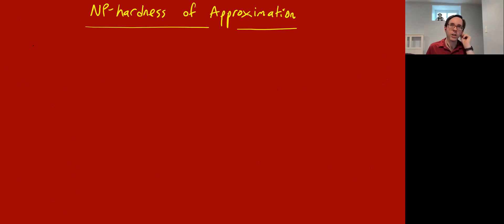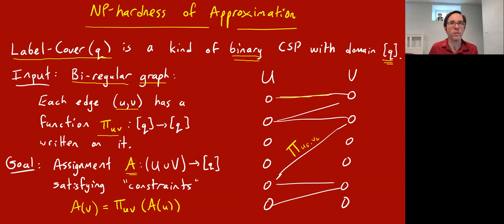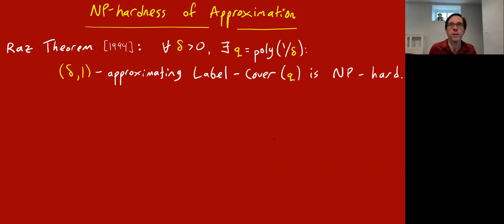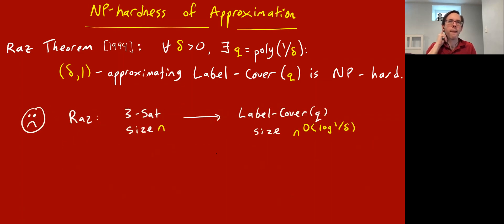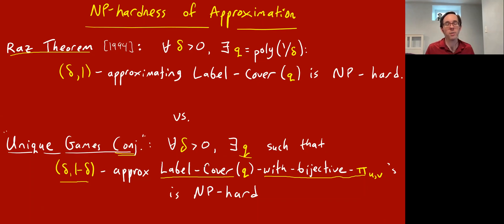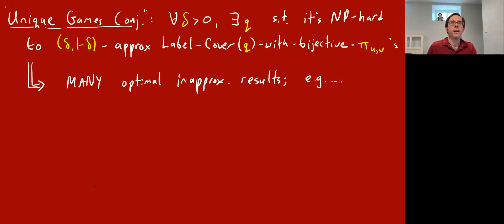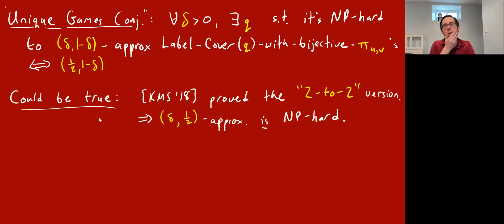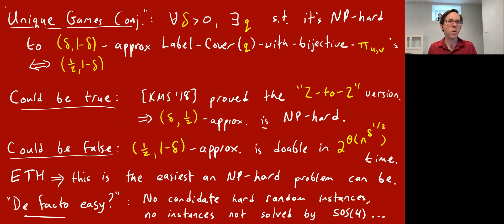NP-Hardness of Approximation || @ CMU || Lecture 26e of CS Theory Toolkit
The powerful theorems on NP-hardness of approximation: Raz and Raz--Moshkovitz's Label-Cover hardness, and a discussion of Unique Games.  Lecture 26e of "CS Theory Toolkit": a semester-long graduate course on math and CS fundamentals for research in theoretical computer science, taught at Carnegie Mellon University.